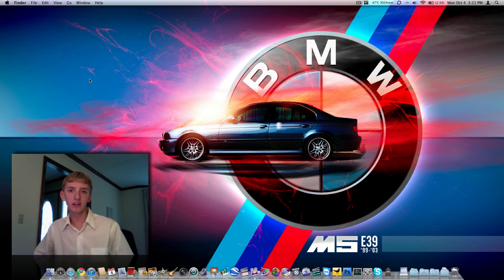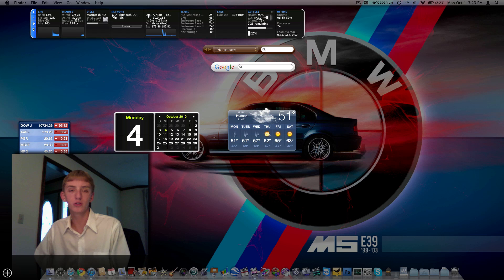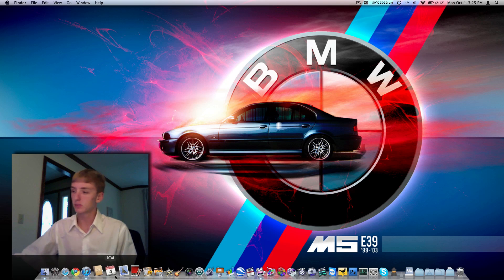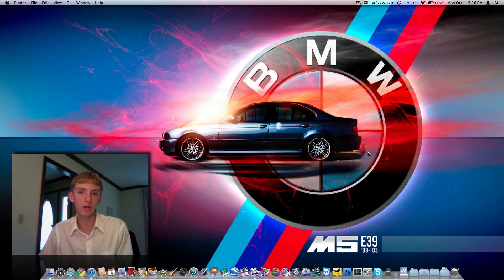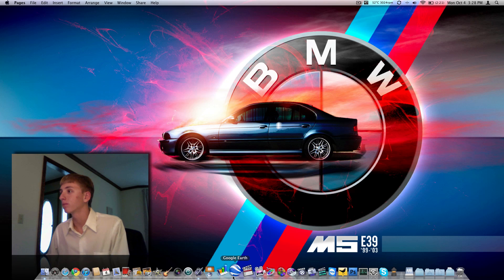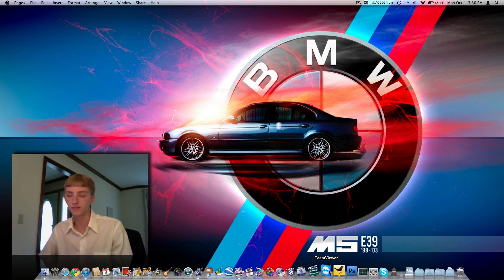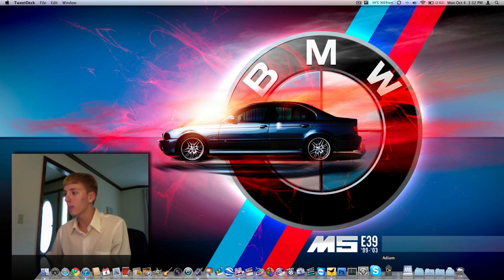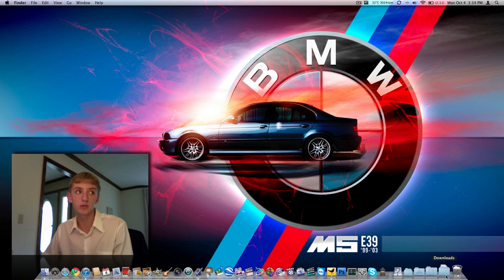Dock Tour Fall 2010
Just the applications I use on the every day on my MacBook Pro.  Fall 2010.